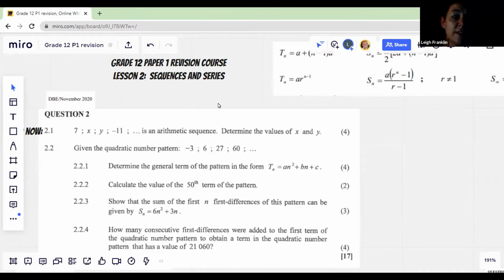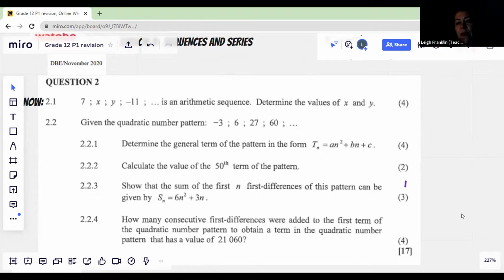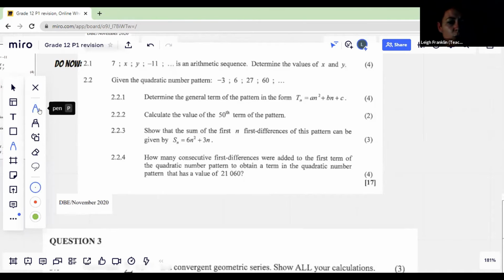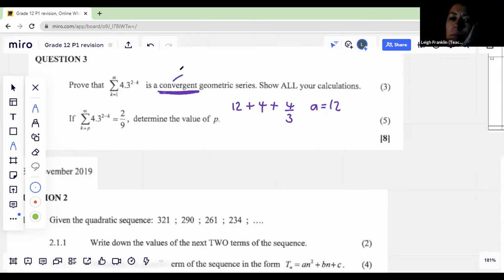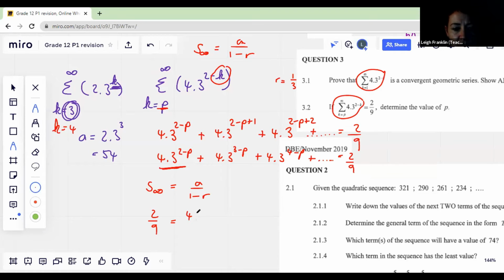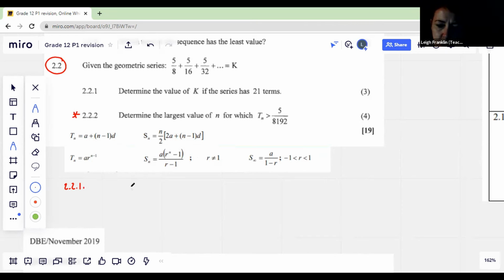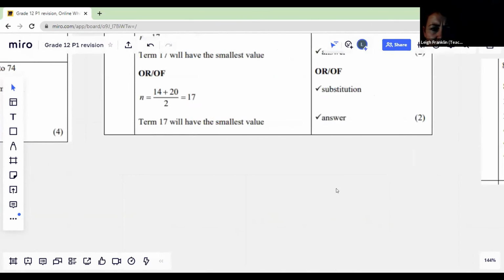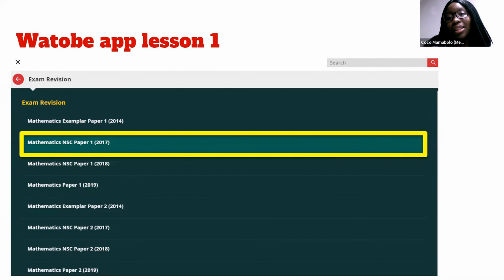Grade 12 Paper 1 Revision: Lesson 2 - Sequences & Series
We learn how to answer challenging questions on Sequences and Series